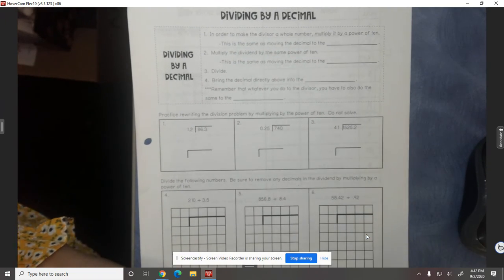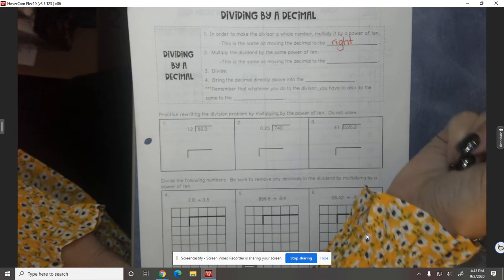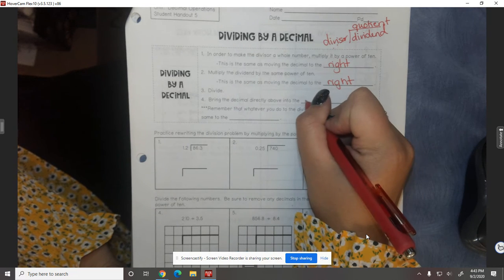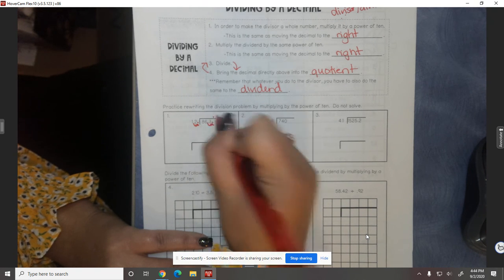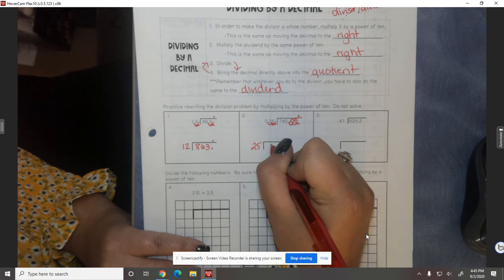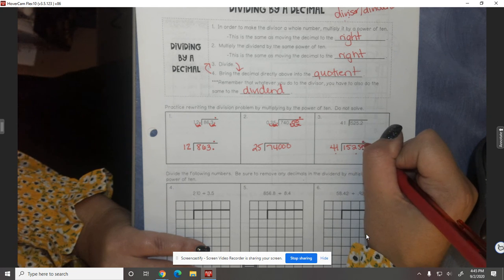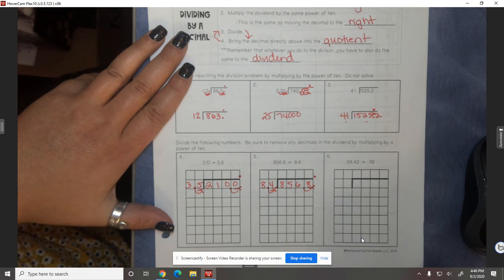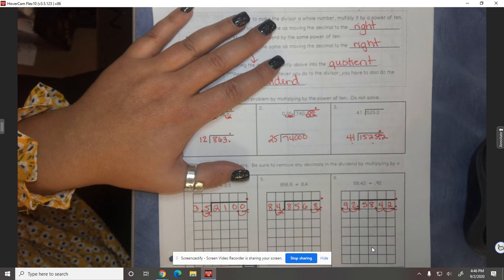Dividing by a Decimal